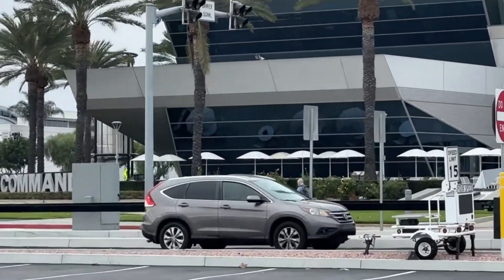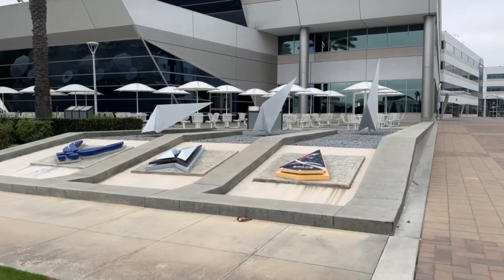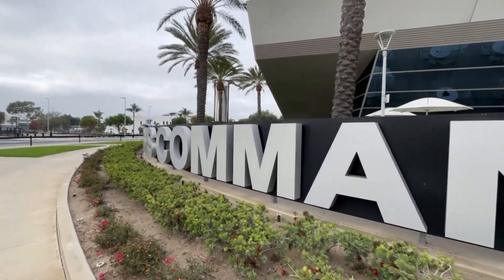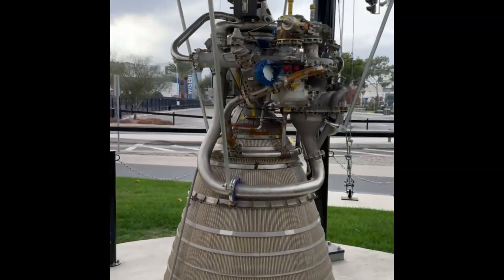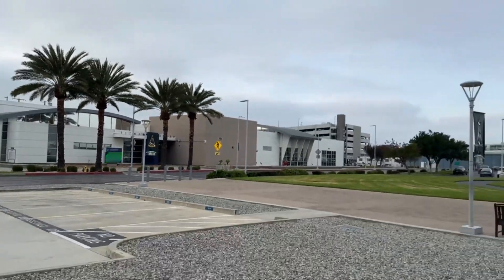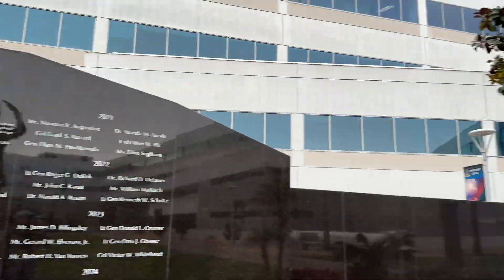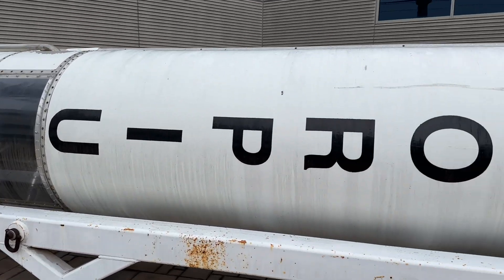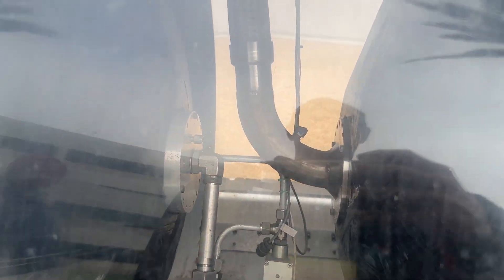Tour of Los Angeles Air Force Base US Space Force base located in El Segundo, California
Los Angeles Air Force Base (LAAFB) is a United States Space Force base located in El Segundo, California. Los Angeles Air Force Base houses and supports the headquarters of the Space Systems Command field command of the United States Space Force, which was established on August 13, 2021.[2] The center manages research, development and acquisition of military space systems.